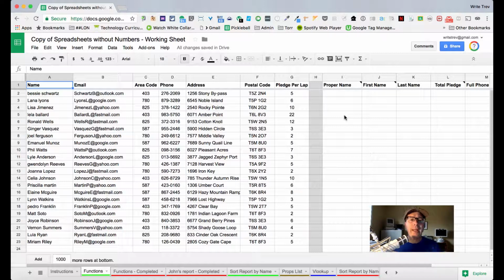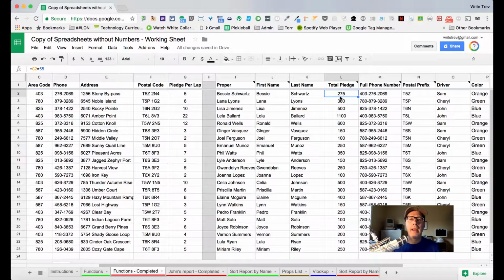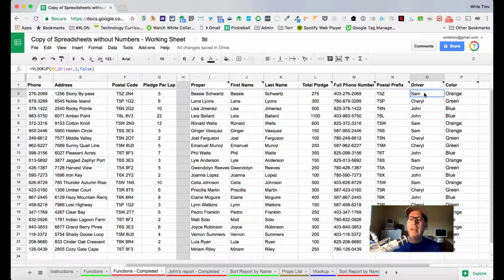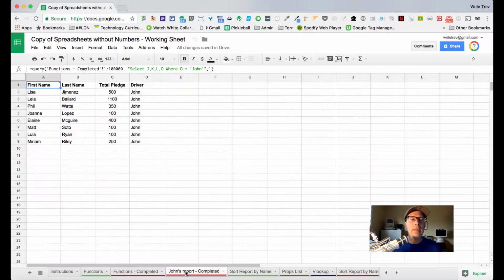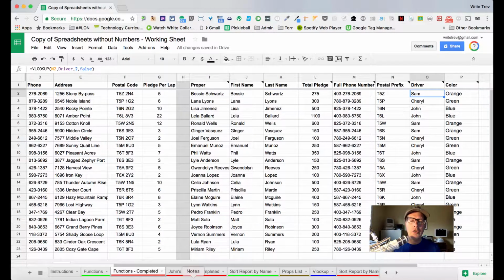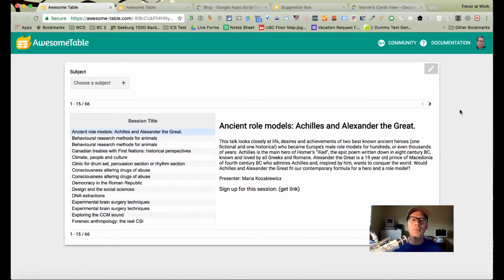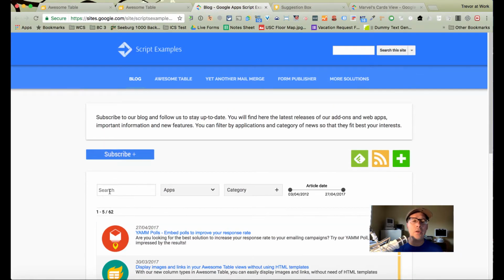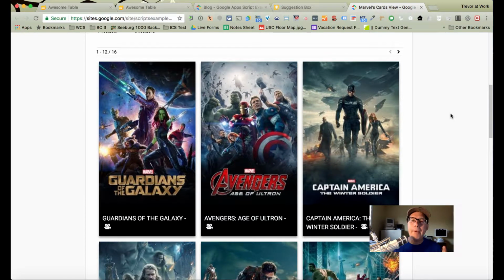Innovator Share - Reports and Display with Spreadsheet Data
A quick demonstration of how to cleanup you collected data, create a new report in a separate tab using the Query function and some ways to display your information using Awesome Tables.

00:24 Cleanup collected data
02:51 Create new reports
04:54 Awesome Tables